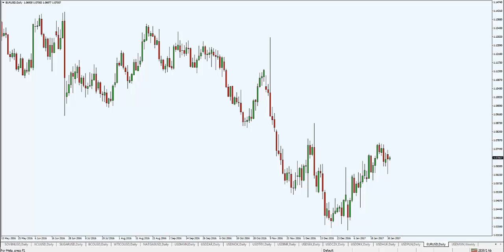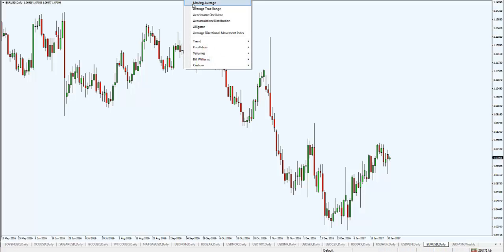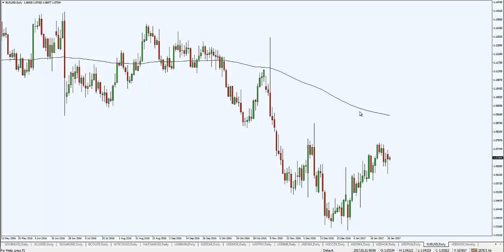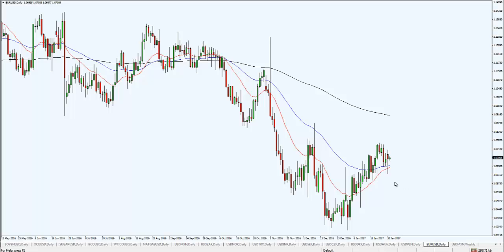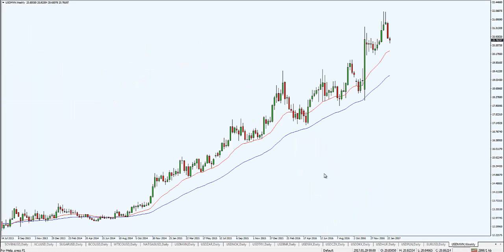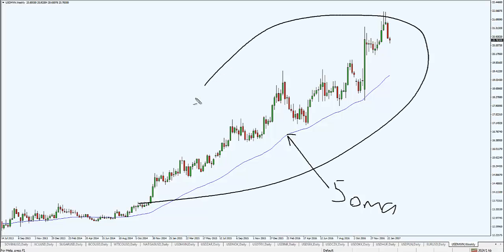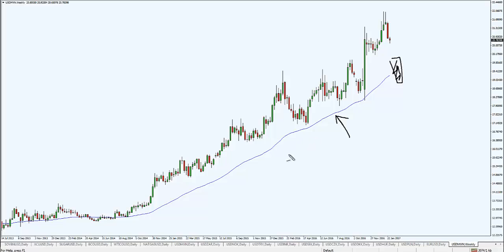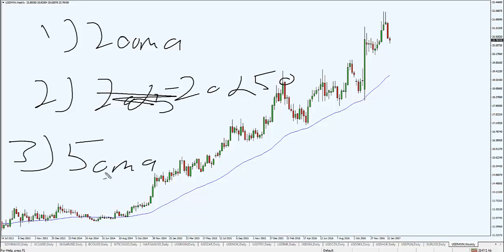moving averagr setup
moving average tips.mp4